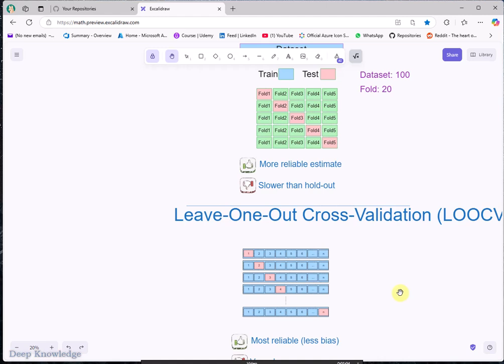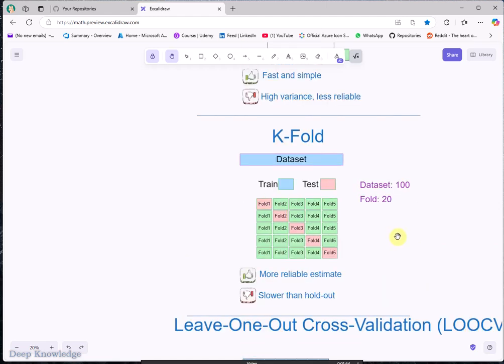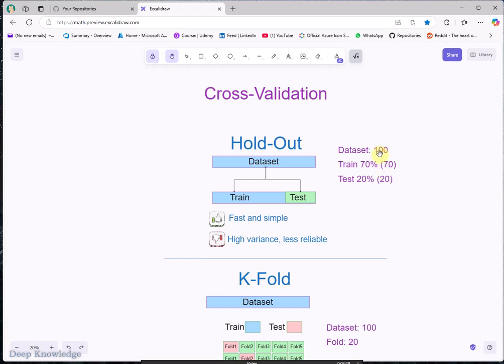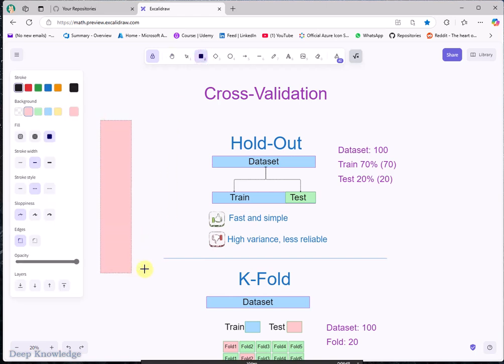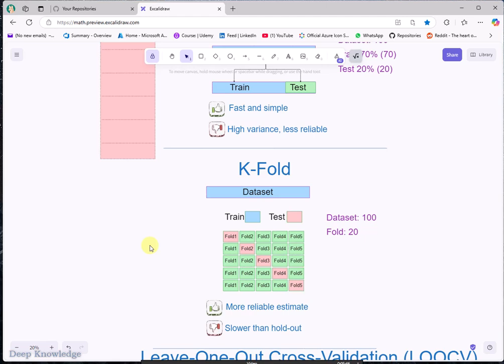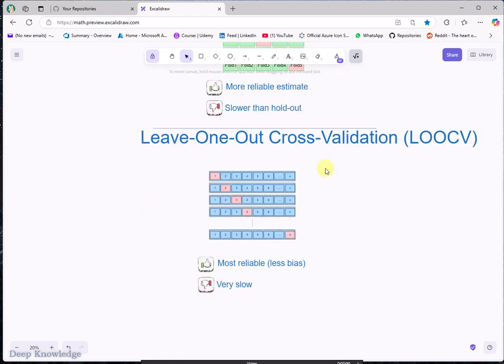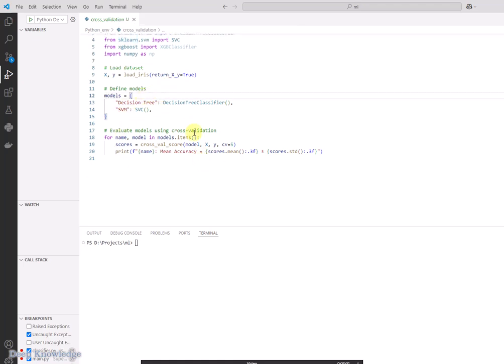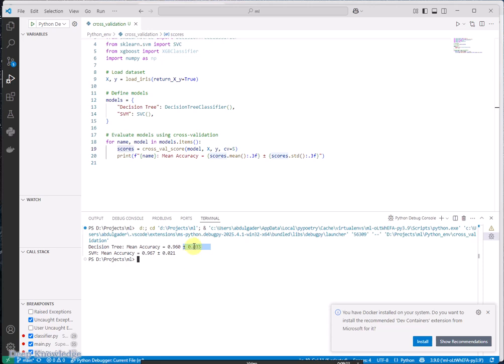Cross-Validation: The Key to ML Model Success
👋 Welcome to the ultimate tutorial on validation techniques in machine learning!
 Whether you're a beginner taking your first steps in ML or a pro refining your model evaluation, this video is your all-in-one guide to mastering cross-validation.

 We'll walk you through each method—starting from the basics—explaining concepts like:

 ✅ Hold-Out Validation
 ✅ K-Fold Cross-Validation (with Python examples)
 ✅ Leave-One-Out Cross-Validation (LOOCV)
 ✅ When and why to use each technique

 You'll also learn how to compare models like:
Decision Tree
SVM
XGBoost
 using scikit-learn and cross_val_score().

 📌 This video includes:
Visual explanations 🧠
Python code walkthroughs 💻
Common pitfalls to avoid ⚠️
Best practices for model evaluation 🎯

 🚀 By the end of this video, you’ll be confident in choosing the right validation technique for your ML projects—whether you're building your first classifier or tuning models for deployment.

💬 Got questions or want to see more real-world examples?

1. 📊 Cross-Validation Explained Step-by-Step | ML for Beginners & Pros!
2. 🔥 Master Cross-Validation in Machine Learning (Hold-Out, K-Fold, LOOCV)
3. 🤖 How to Validate Your ML Model Like a Pro! | Hold-Out vs K-Fold vs LOOCV
4. 🚀 Model Evaluation Made Easy! Cross-Validation for ALL Levels (w/ Python)
5. 🧠 Don’t Trust Your Accuracy! Use Cross-Validation the Right Way!
6. ✅ Cross-Validation Crash Course | ML Model Testing for Beginners & Experts
7. 👀 Overfitting? Underfitting? Cross-Validation Saves the Day!
8. 🎯 Compare ML Models the Right Way | Cross-Validation Simplified
9. 📘 Everything You Need to Know About Cross-Validation in 10 Minutes!
10. 💡 From Noob to Ninja: Model Validation in Machine Learning (with Code)